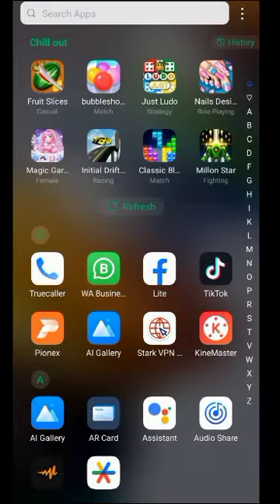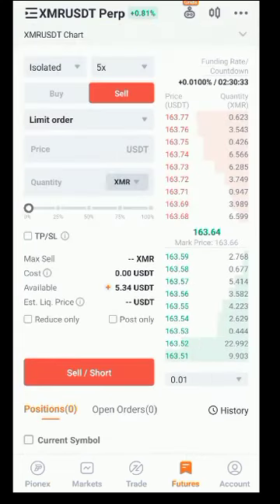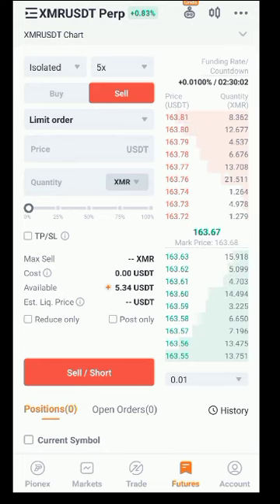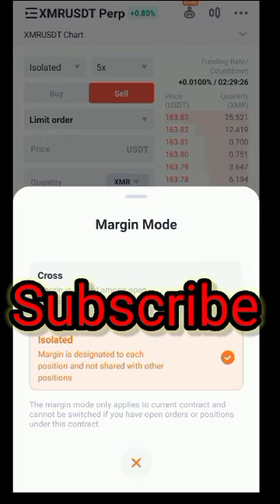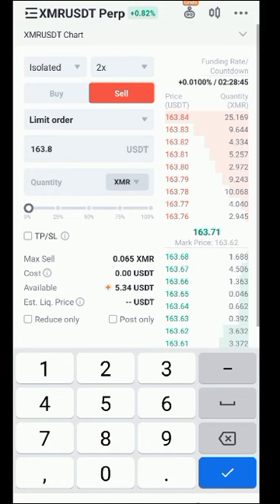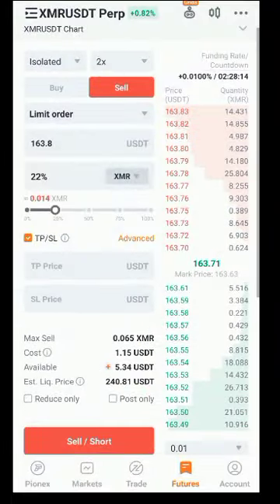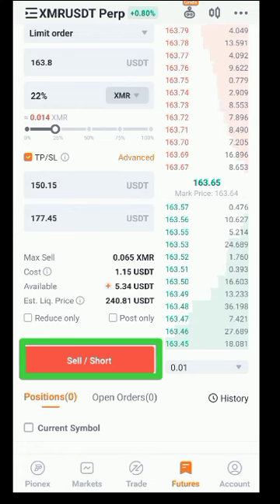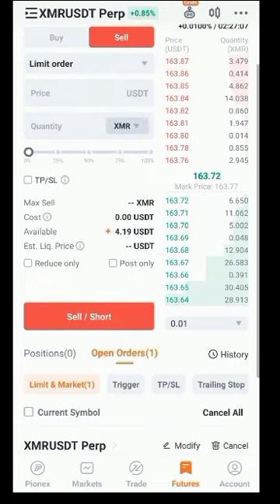how to place a SHORT/SELL ORDER for beginners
Thank You for stopping here❤️

Open your free trading account ⬇️
Pionex

You could have stopped anywhere, but you stopped here. Thank You So Much.
And now We're here to Serve You ❤️‍🔥

SHORT VIDEO GUIDES ON GETTING STARTED

BYBIT ⬇️
a) Introduction To BYBIT Exchange

b) How To Use Futures Trade Signals On BYBIT (For LONG/BUY signal)

c) How To Use Futures Trade Signals On BYBIT (For SHORT/SELL signal)

 3. Simplest Trading Strategy

How To share your capital across the entry zone -
Dollar Cost Average (DCA)

BINANCE ⬇️
a) How To Use Futures Trade Signals On Binance  (For LONG/BUY signal)

b) How To Use Futures Trade Signals On Binance  (For SHORT/SELL signal)

c) How To Set Up TAKE PROFIT targets 1, 2, 3 and 4 in a crypto Futures trade